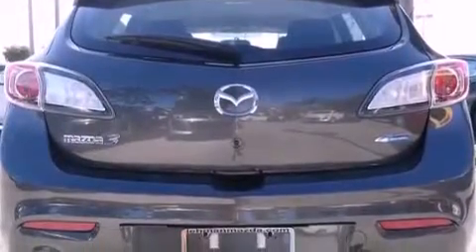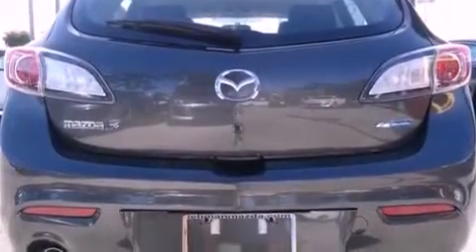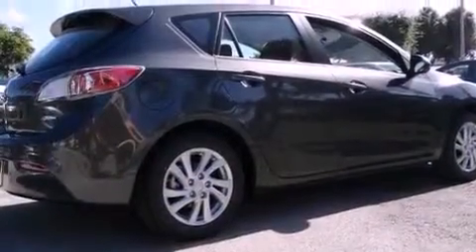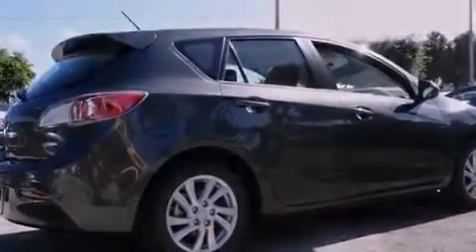2012 Mazda Mazda3 Miami FL